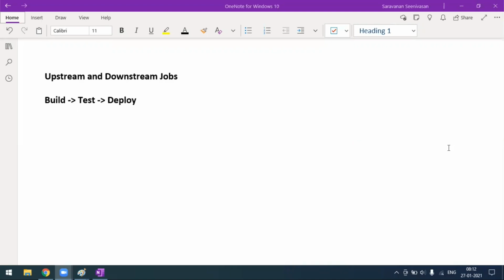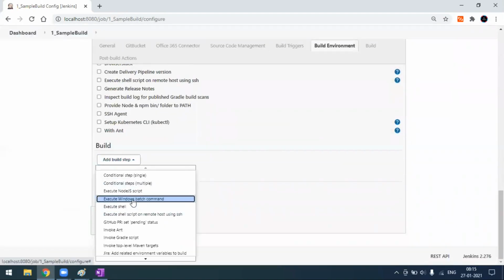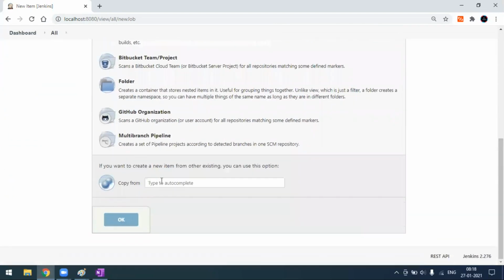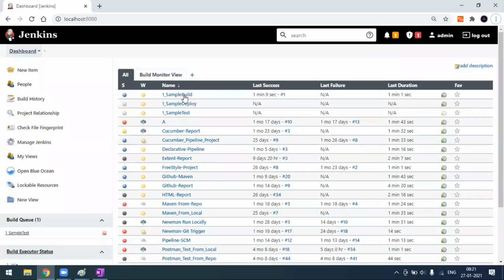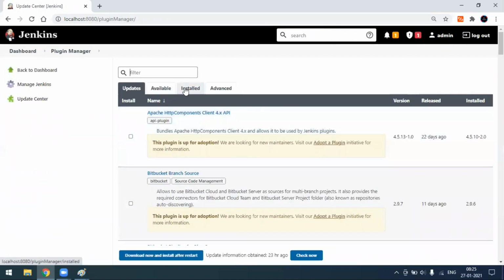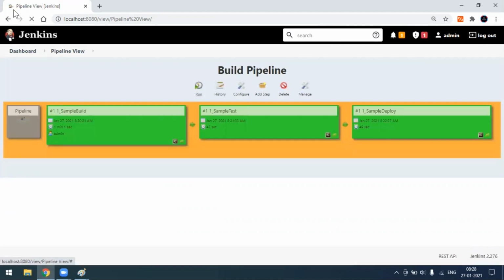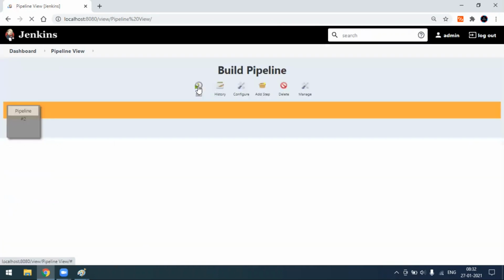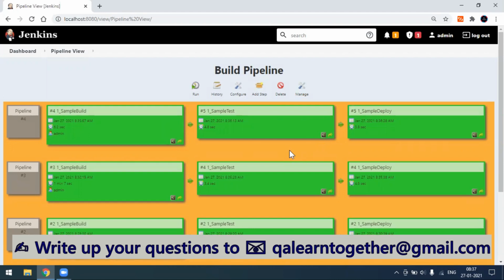JENKINS - Upstream Downstream Jobs | Configure Build Pipeline View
To setup Upstream and Downstream jobs in Jenkins and Configuring the Build Pipeline view in Jenkins